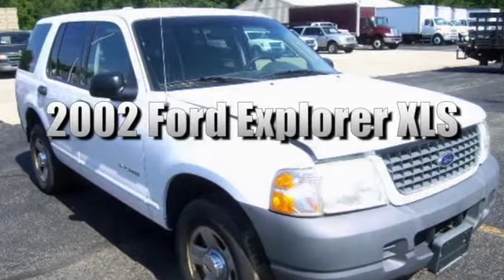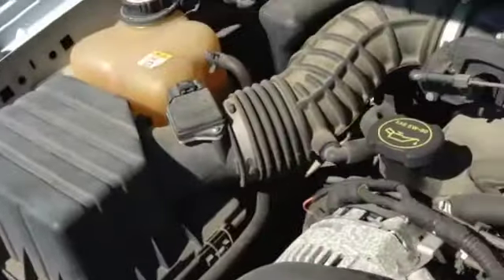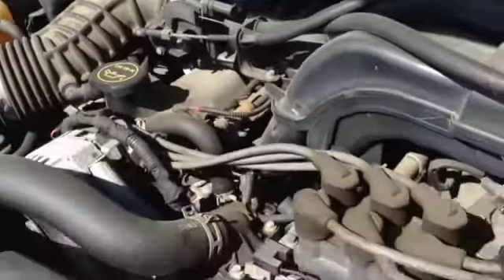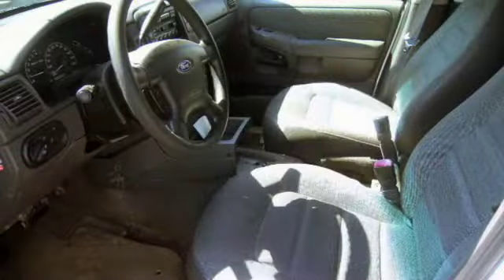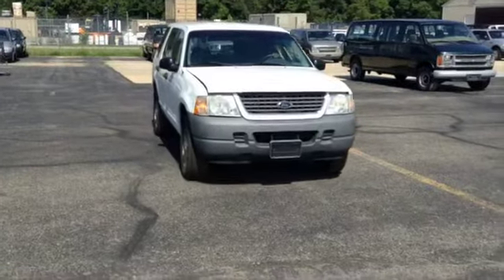2002 Ford Explorer XLS on GovLiquidation.com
- This 2002 Ford Explorer XLS has been sold. The Ford was located in Fort Meade, MD.

It's a 4 wheel drive SUV and it comes with a 4.0L Gas engine. The odometer lists 69,402 miles and there are power windows and locks, an ABS system, and a AM/FM/Cassette player. There's minor interior water damage from a flood and this Ford needs to be jump started to run. Please see our website to view and to bid on this sale.